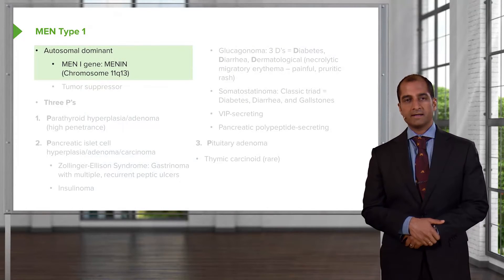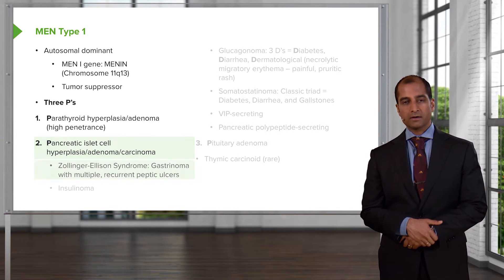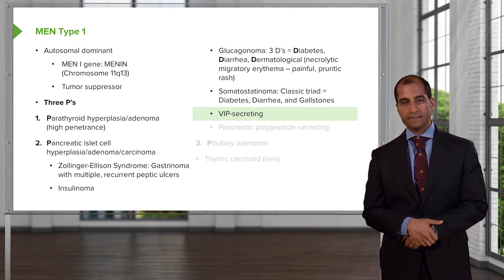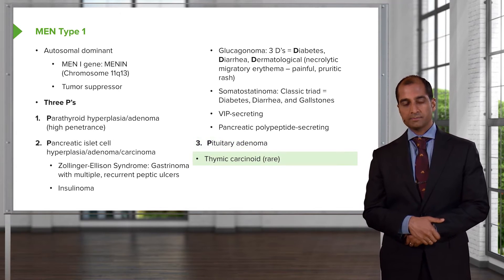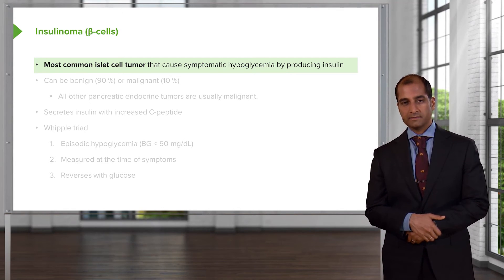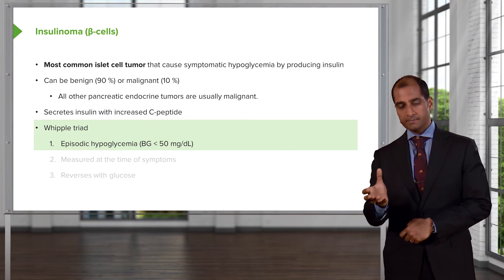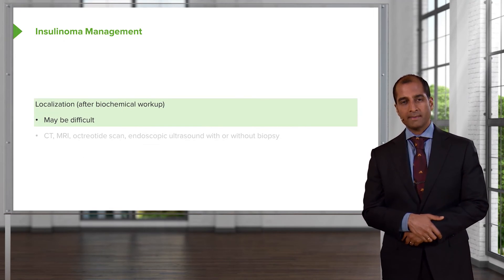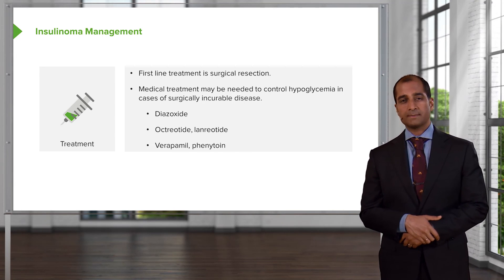Enteroendocrine Tumors: MEN1 & Insulinoma (β-cells)– Endocrine Pathology | Lecturio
This video “Enteroendocrine Tumors: MEN1 & Insulinoma (β-cells)” is part of the Lecturio course “Endocrine Pathology” ► WATCH the complete course

► LEARN ABOUT:
- General facts about MEN Type 1
- Three P's
- Insulinoma (β-cells)
- Insulinoma Management

► LECTURIO is your single-point resource for medical school:
Study for your classes, USMLE Step 1, USMLE Step 2, MCAT or MBBS with video lectures by world-class professors, recall & USMLE-style questions and textbook articles. Create your free account now

► READ TEXTBOOK ARTICLES related to this video:
Multiple Endocrine Neoplasia (MEN) — Symptoms